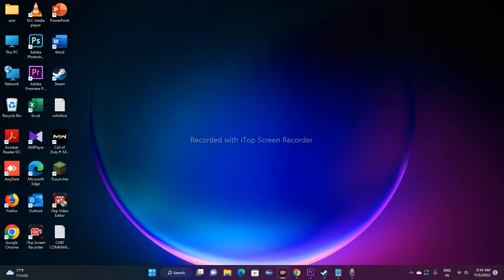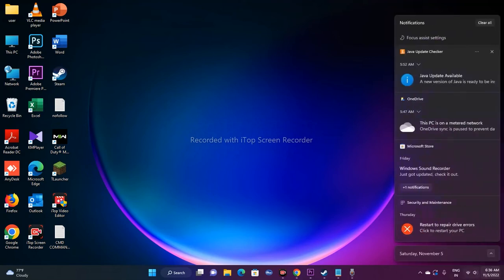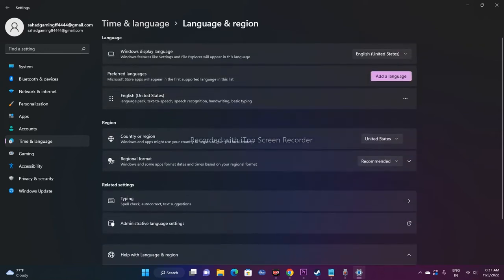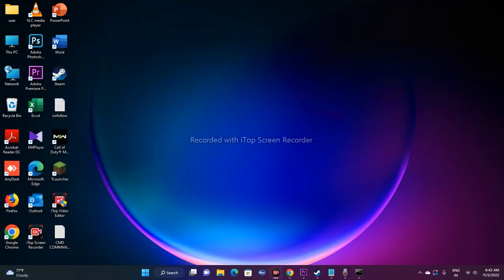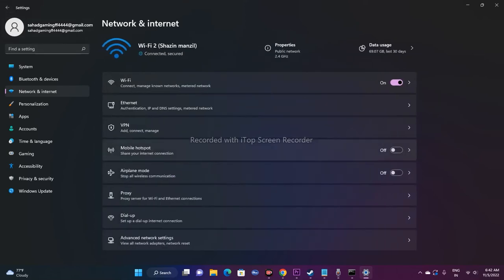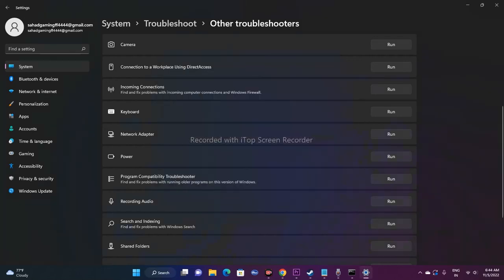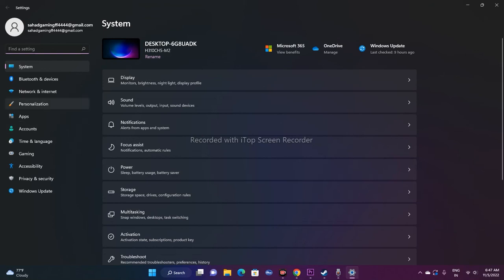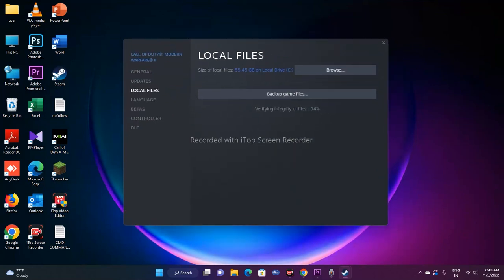Fix Call of Duty Modern Warfare II: Can't Connect To Servers, Connectivity Issue PC & Multiplayer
ipconfig /flushdns
ipconfig /release
ipconfig /renew
netsh interface tcp rese

THIS VIDEO ALSO ANSWER FOLLOWING QUESTION :
Fix Call of Duty Modern Warfare 2 Lag in multiplayer
Fix Call of Duty Modern Warfare 2 Unable to join a multiplayer game
Fix Call of Duty Modern Warfare 2 Can't Connect To Servers
Call of Duty Modern Warfare 2 Server offline Issue
Fix Call of Duty Modern Warfare 2 Server offline Error Connection to server timed out
Call of Duty Modern Warfare 2 Connection problems
Unable to Play Call of Duty Modern Warfare 2 Multiplayer